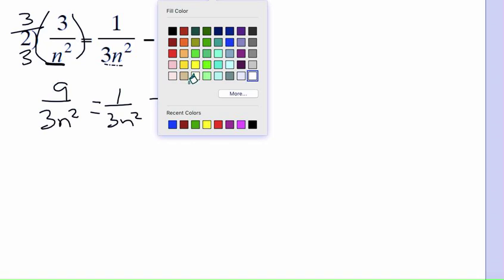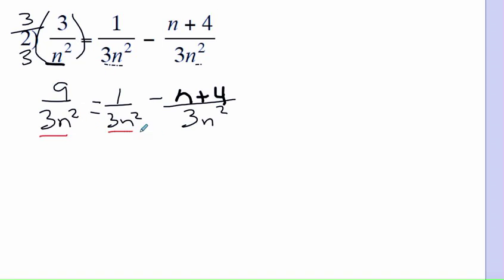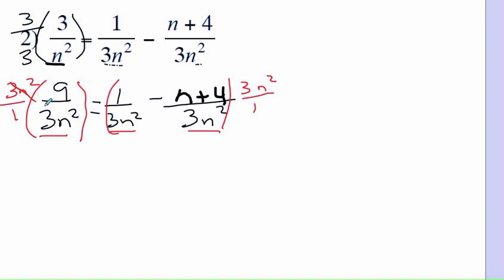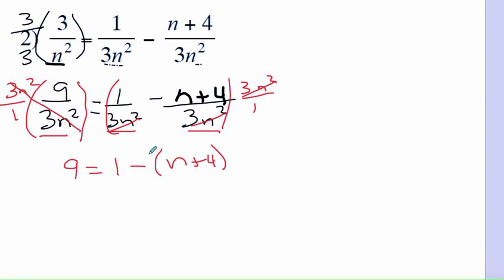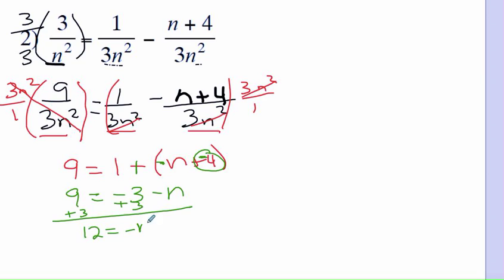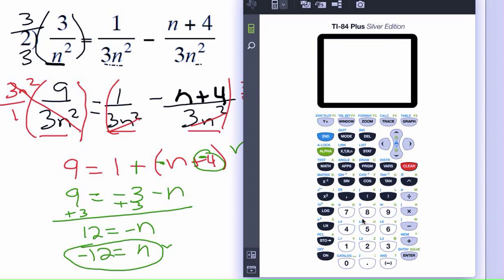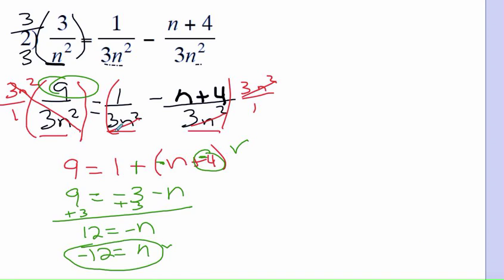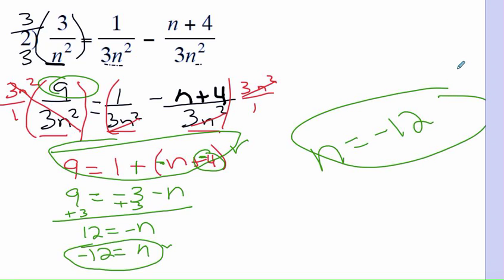Ms. W. M3 Solve Rational Eq 2